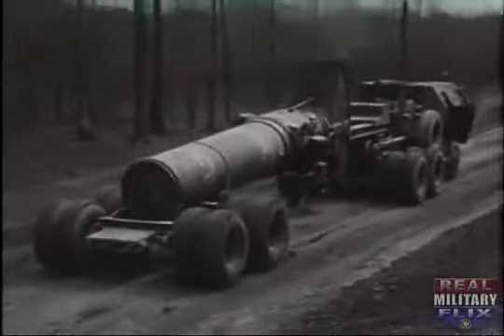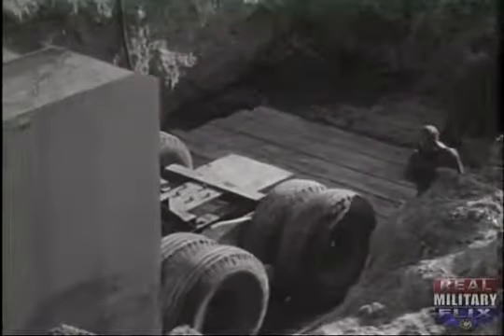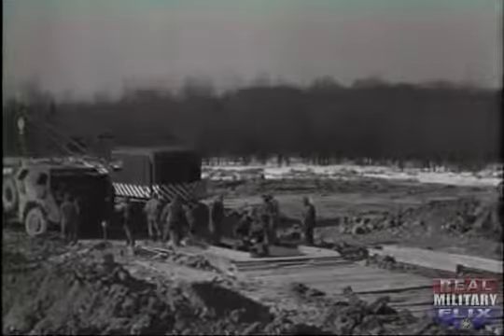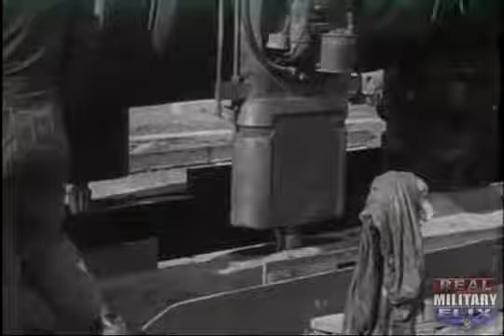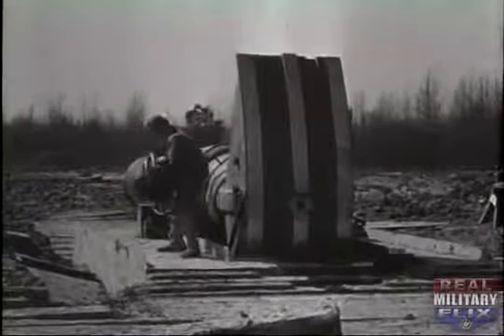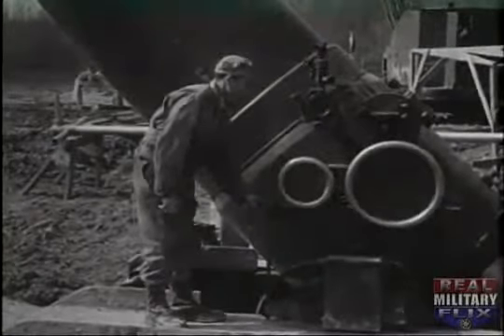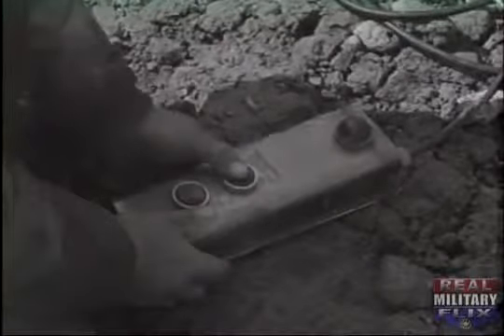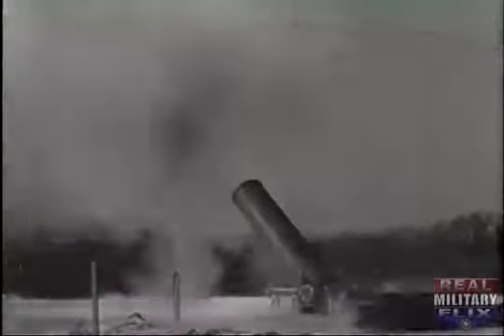Little David 2